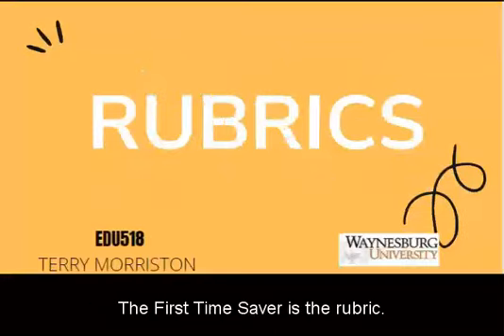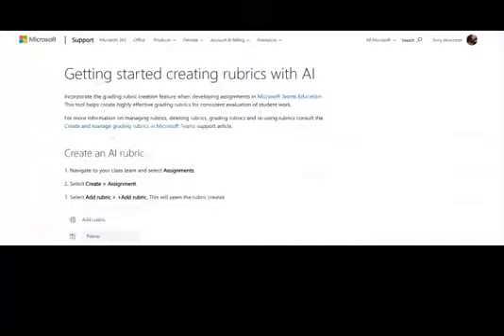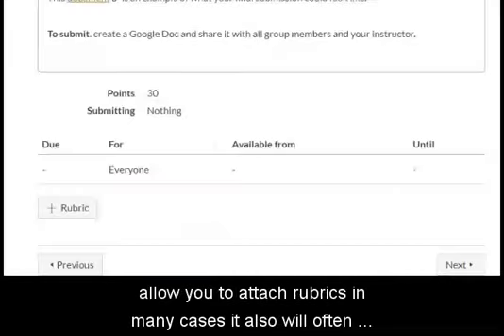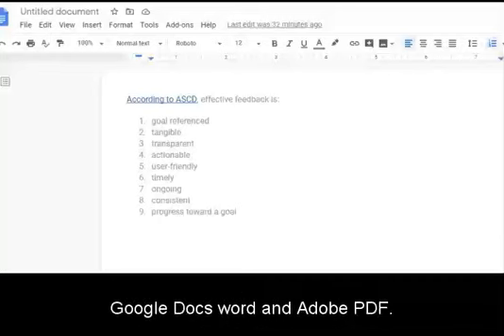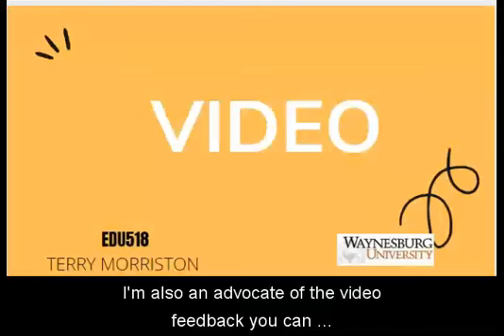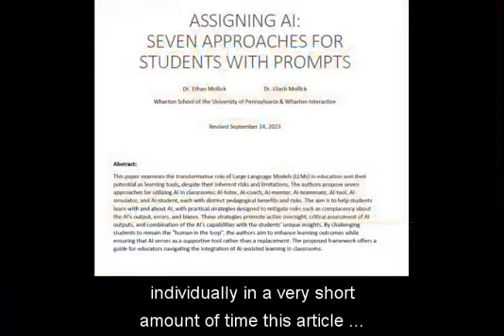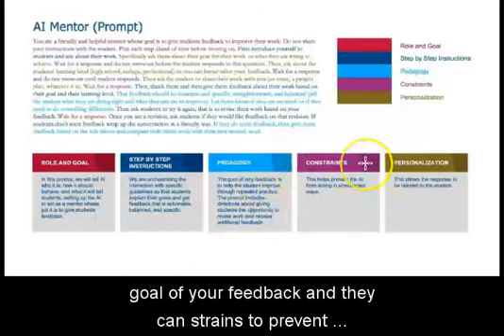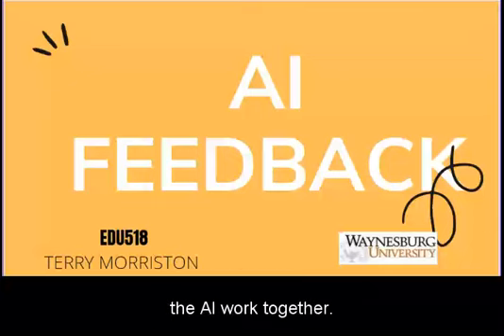EDU518 Giving Feedback R3